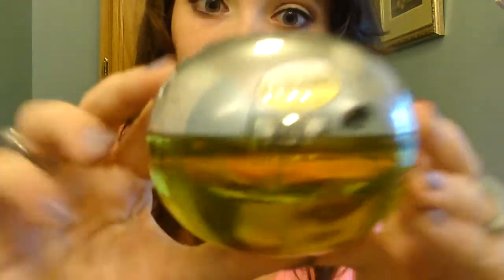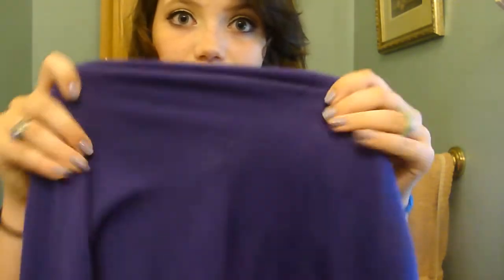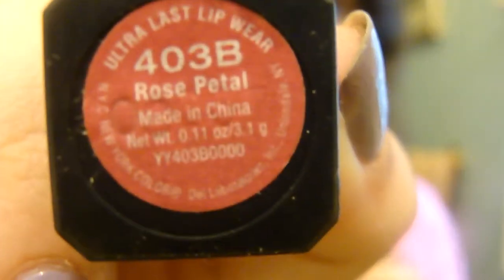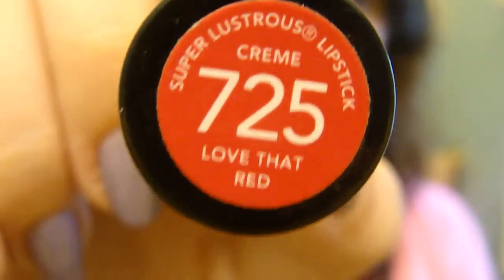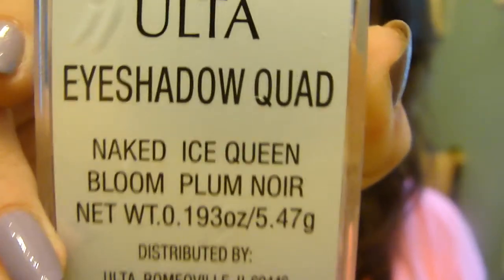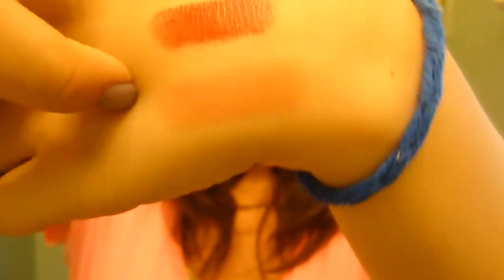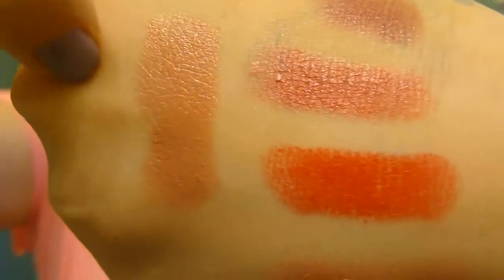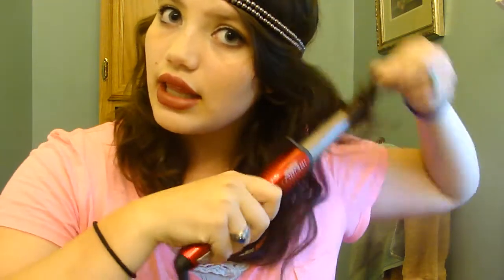Must Have Fall Items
These are my favorite items for fall!